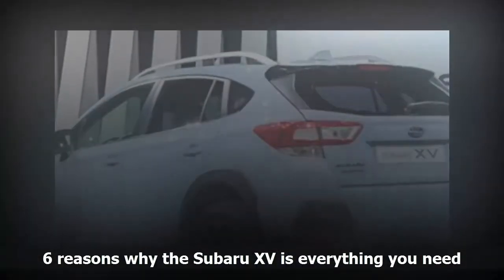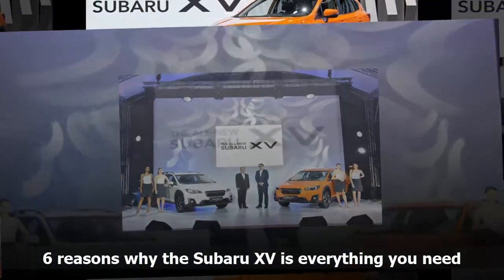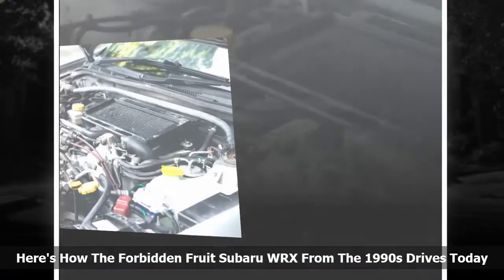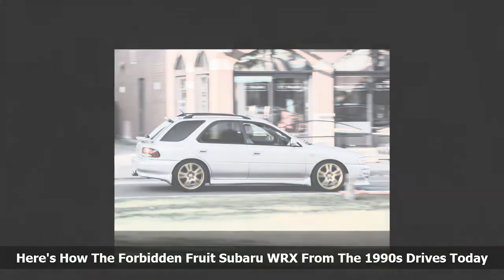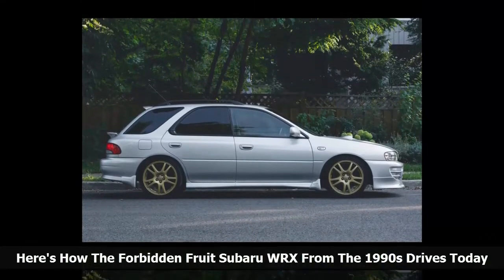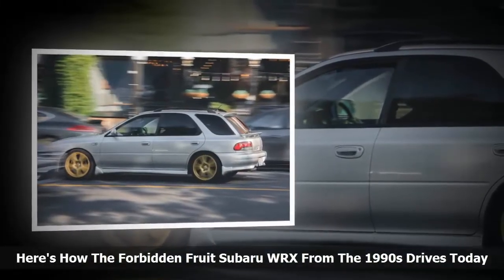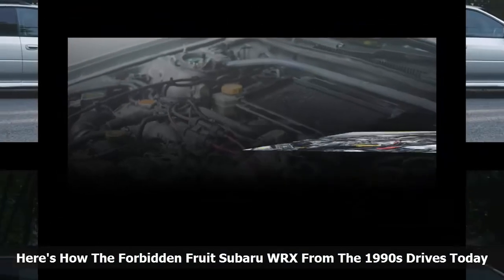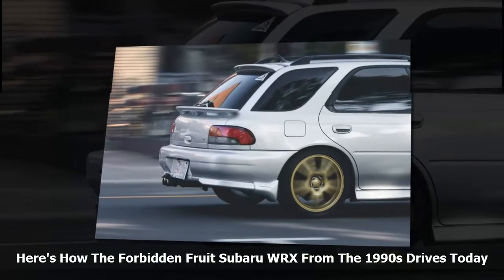6 reasons why the Subaru XV is everything you need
The Subaru XV has gone a long way. From its first-generation model as a body-clad Impreza hatchback (it was known as the Outback Sport in the US if you don’t believe it), the all-new 2018 model is here. It may look like a typical compact crossover, but it’s got everything you could ever need in a crossover. You don’t believe it? Here are six reasons why.